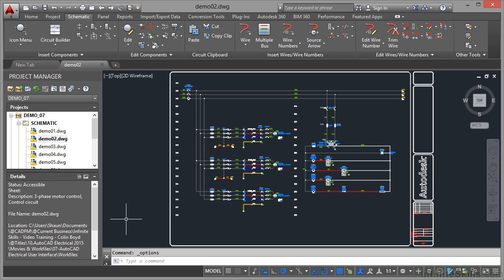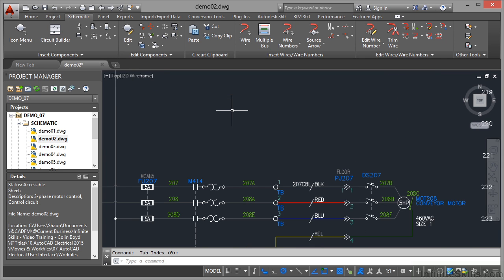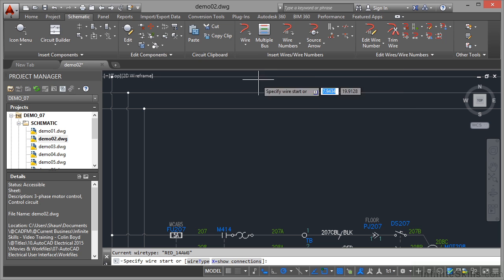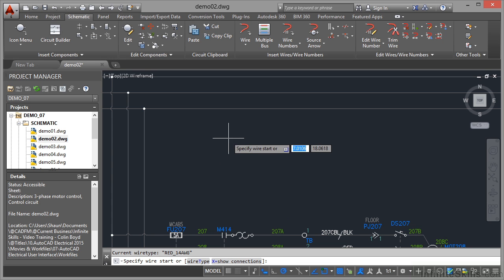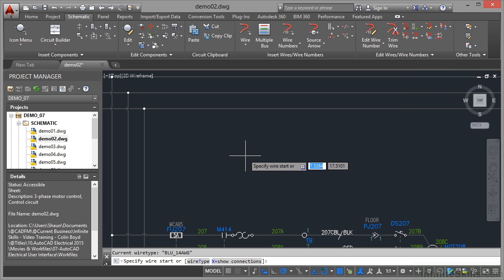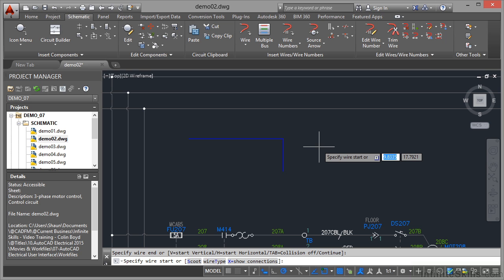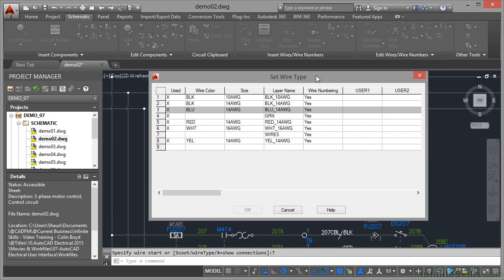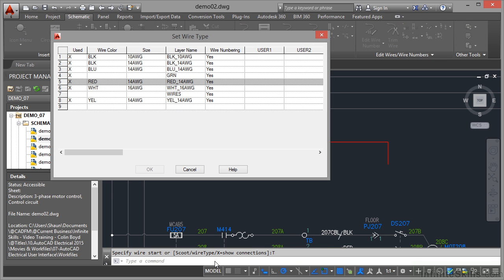07 07 Dynamic Input Mode